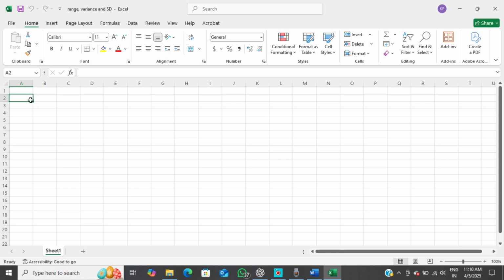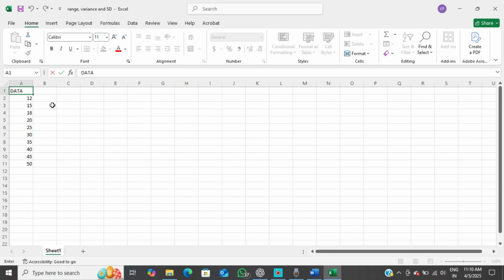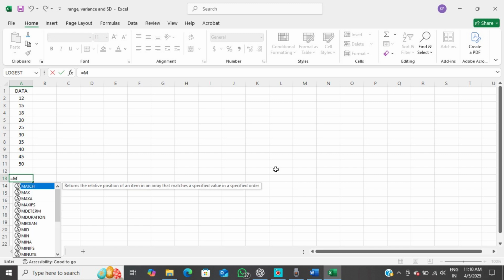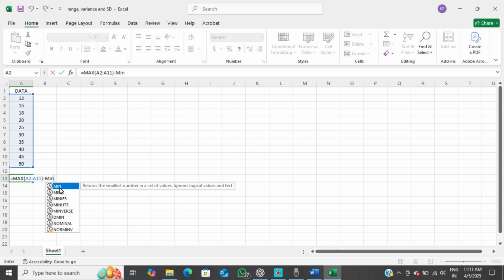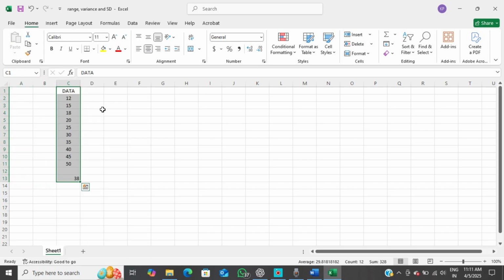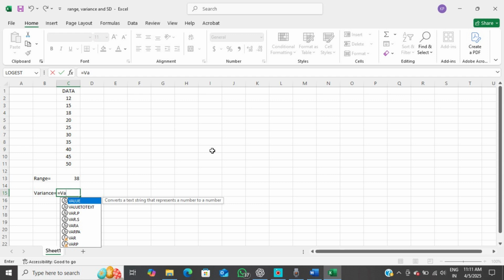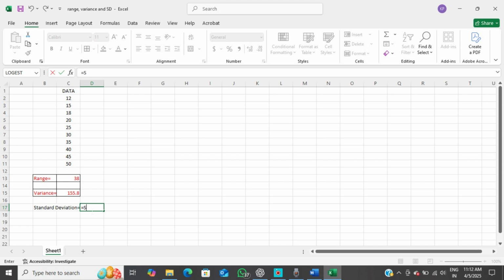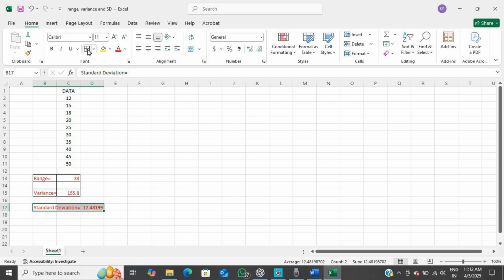"Statistics Basics: Range, Variation & Standard Deviation Made Easy"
📊 Range, Variation, and Standard Deviation in Excel | Complete Tutorial for Beginners
Welcome to our deep-dive tutorial on how to calculate Range, Variation (Variance), and Standard Deviation in Microsoft Excel! 🎓 Whether you're a student, a data analyst, or just someone wanting to boost your Excel skills, this video is perfect for you.

In this comprehensive video, you’ll learn:

✅ What Range, Variation, and Standard Deviation really mean
✅ Why they’re important in statistics and data analysis
✅ How to calculate them step-by-step using Excel
✅ Tips and tricks to interpret your data better

📌 Range – Learn how to find the spread of your data by calculating the difference between the highest and lowest values in Excel.

📌 Variation (Variance) – Understand how to measure how far each number in the set is from the mean, using built-in Excel functions.

📌 Standard Deviation – Master one of the most essential statistical tools used in research, data science, business analysis, and more.

This tutorial is designed to make complex statistical concepts EASY and VISUAL using the power of Excel. If you're struggling to understand these concepts from textbooks, this video will be a game-changer for you!

💻 Why Excel?
Excel is one of the most powerful tools used by professionals across industries. By using Excel, you can calculate Range, Variation, and Standard Deviation in seconds and visualize the data with charts and formatting.

Whether you’re doing a school project, preparing for exams, or analyzing business data, this skill will help you save time, increase accuracy, and look like a pro.

Business analysts

Excel enthusiasts

Researchers

Teachers looking for visual teaching methods

Anyone preparing for exams like SAT, GRE, GMAT, or any stats-related course

🛠 Tools Used:
Microsoft Excel (any recent version)

Built-in Excel functions like MAX, MIN, VAR.S, VAR.P, STDEV.S, STDEV.P

Basic arithmetic and logic formulas

💬 Don’t Forget to Comment:
💡 Have questions about the formulas? 🧩 Want us to cover Mean, Median, and Mode in Excel? 📚 Need help with a school or business project?

Drop your questions in the comments — we respond to EVERYONE!

Excel for beginners and pros

Statistics and mathematics made easy

Tools and tips for students

Career-focused Excel skills

✔️ Your classmates
✔️ Study groups
✔️ Excel learners
✔️ Data analysis communities
✔️ Business colleagues

📌 Related Videos You Might Like:
Mean, Median, Mode in Excel – Step-by-Step Tutorial

How to Make Graphs and Charts in Excel

Top 10 Excel Functions for Data Analysis

Introduction to Descriptive Statistics

Standard Deviation Explained with Real-life Examples

🔑 TAGS / KEYWORDS (Use as YouTube Tags or in Description for SEO):
pgsql
Copy
Edit
🎓 Bottom Line:
Understanding Range, Variation, and Standard Deviation is key to analyzing any kind of data. This Excel tutorial walks you through every step in a clear, beginner-friendly way that helps you grasp these important concepts once and for all.

📌 So grab your laptop, open Excel, and follow along — by the end, you'll feel more confident working with data than ever before.